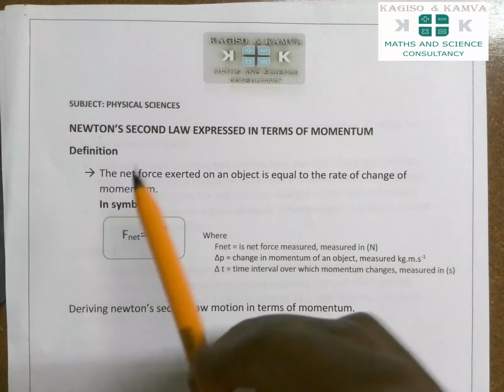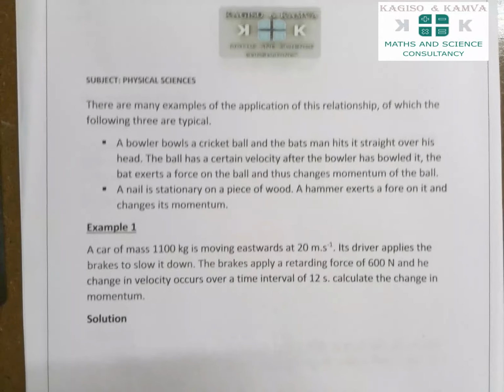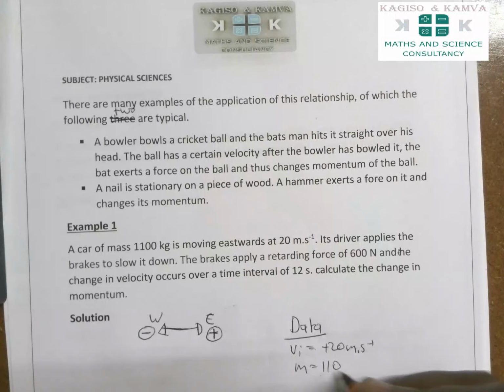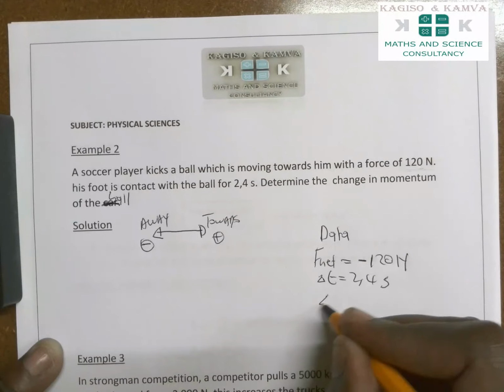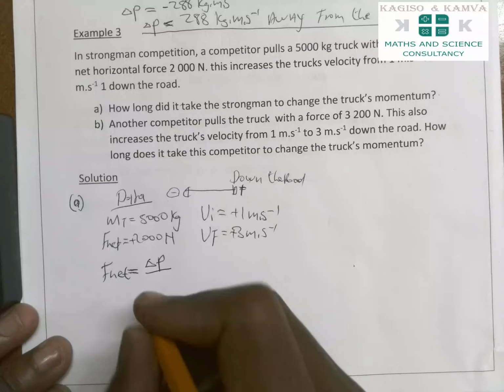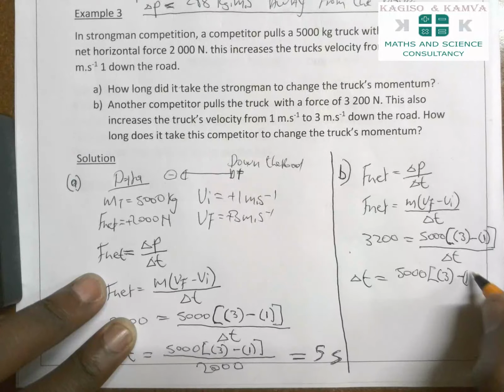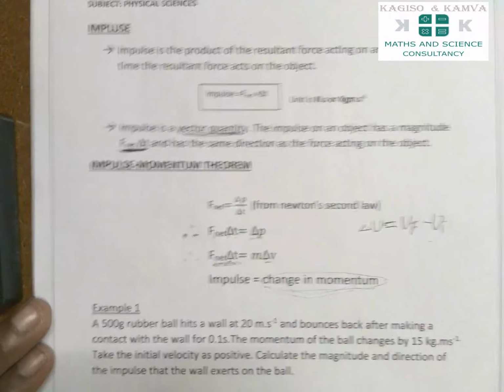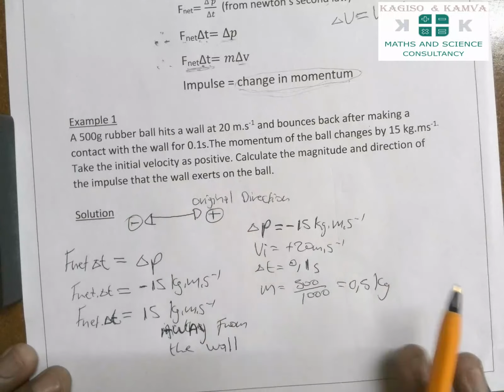NEWTON'S SECOND LAW IN TERMS OF MOMENTUM | GRADE 12 | PHYSICS